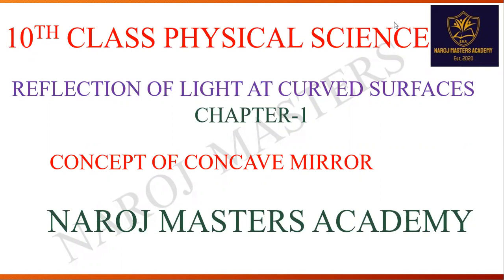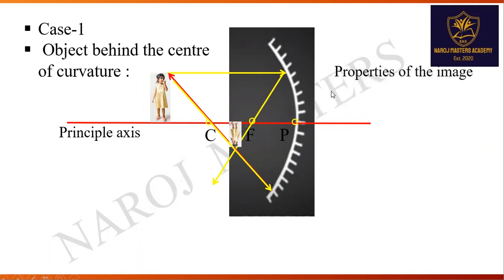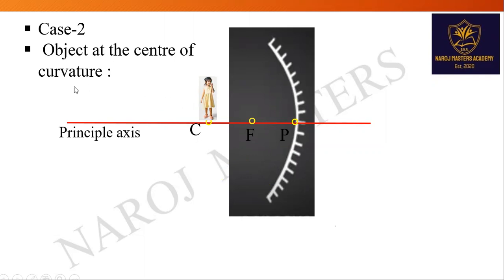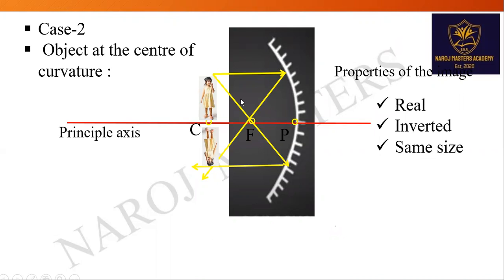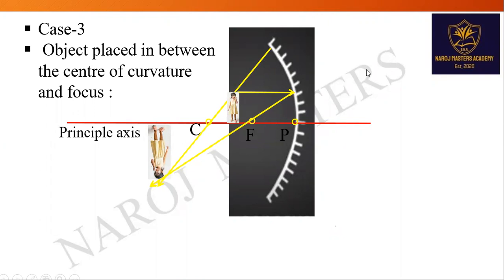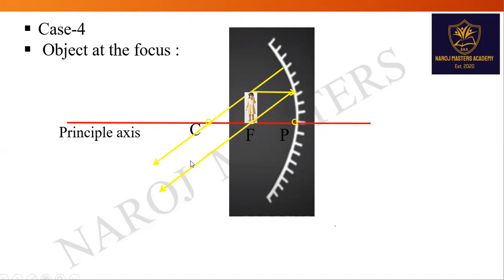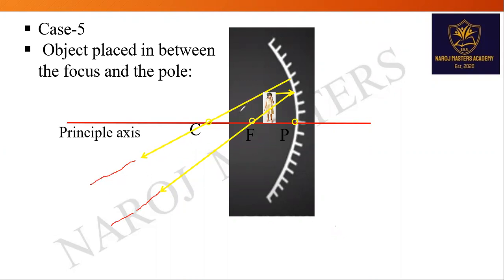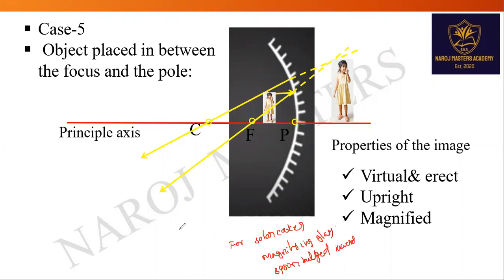II RAY DIAGRAMS II PROPERTIES OF AN IMAGE II WHEN OBJECT PLACED IN FRONT OF CONCAVE MIRROR II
if you have any doubts in this video send to my whatsapp.